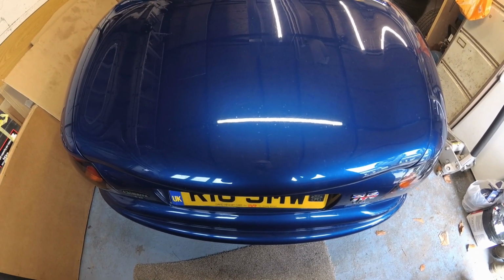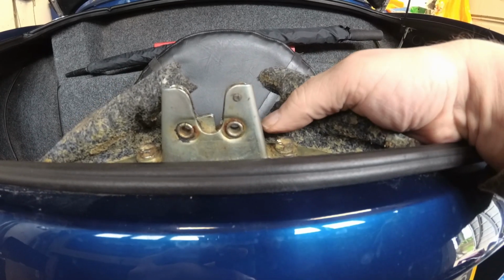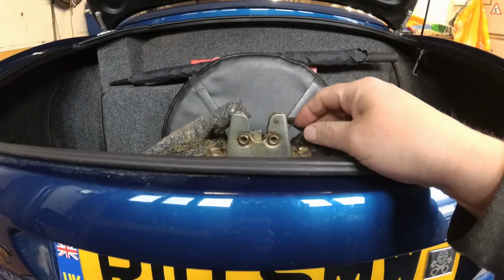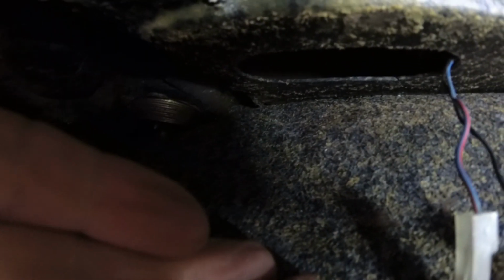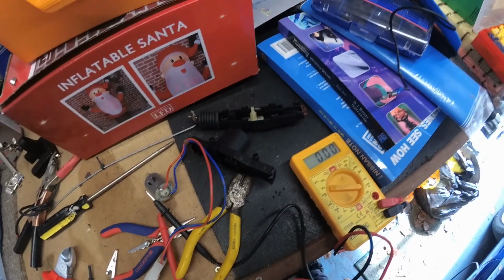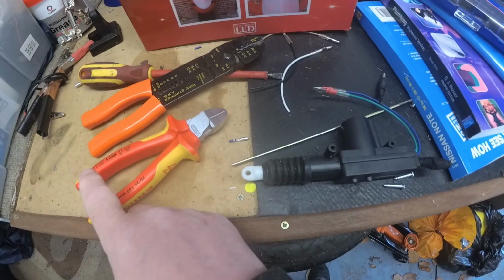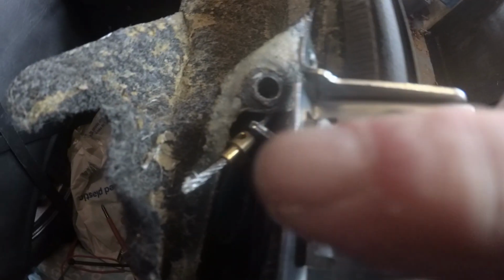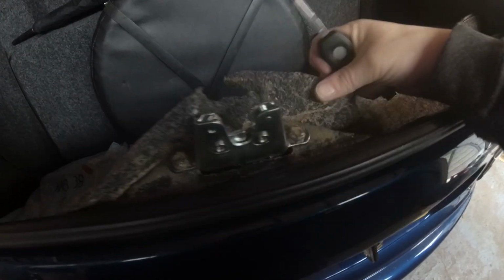TVR Chimaera/Griffith Boot Catch Repair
How to fix the boot release on your TVR